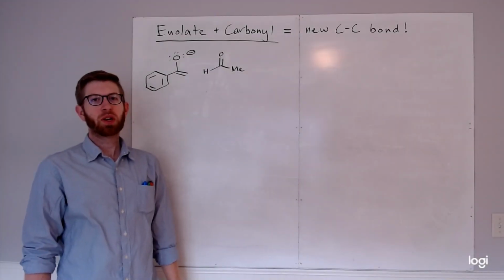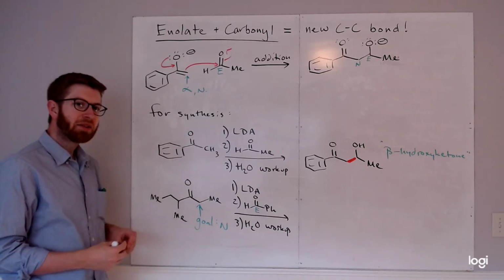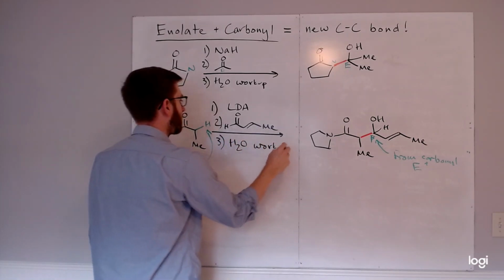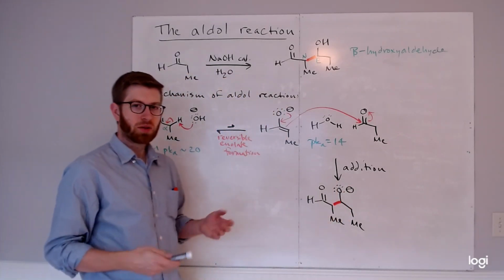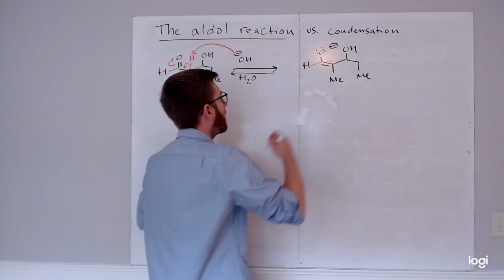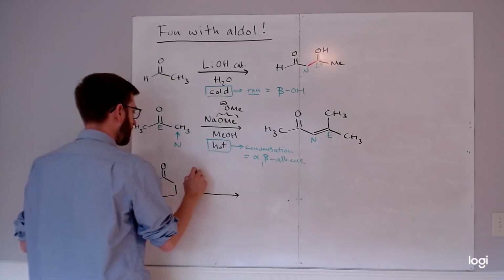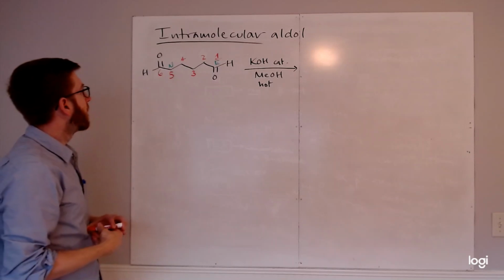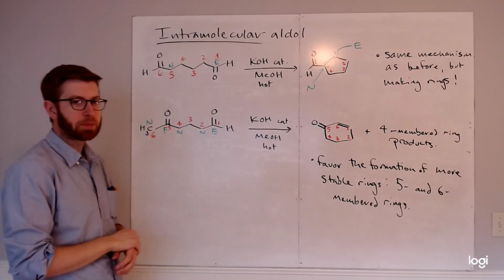9.3 Enolates and Carbonyl Electrophiles, Part 1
This is a long one! Feel free to pause between sections. Topics covered include: the aldol reaction and condensation, the mixed aldol, aldol reactions with preformed enolates, and the intramolecular aldol.